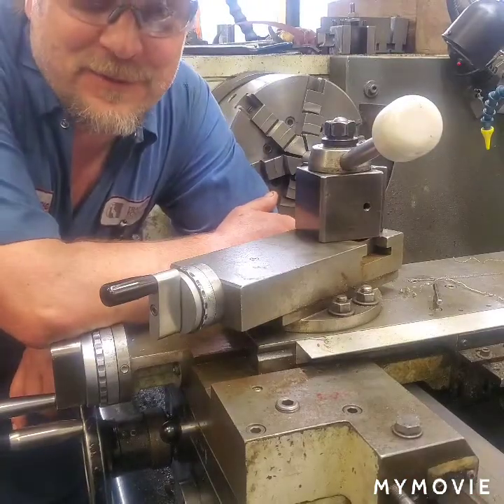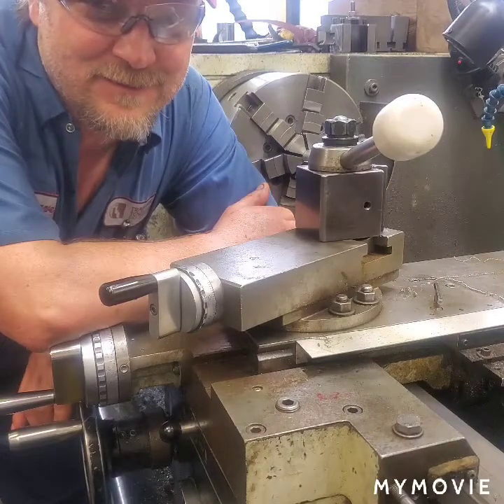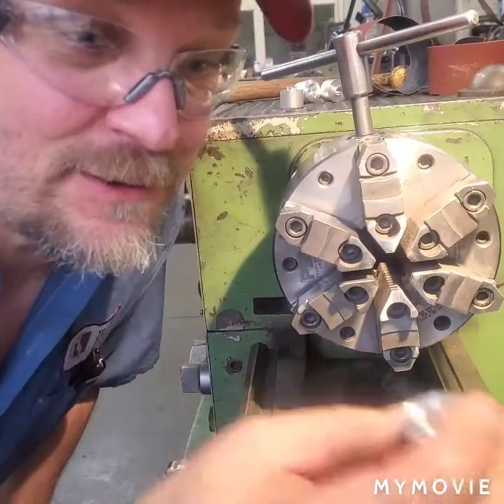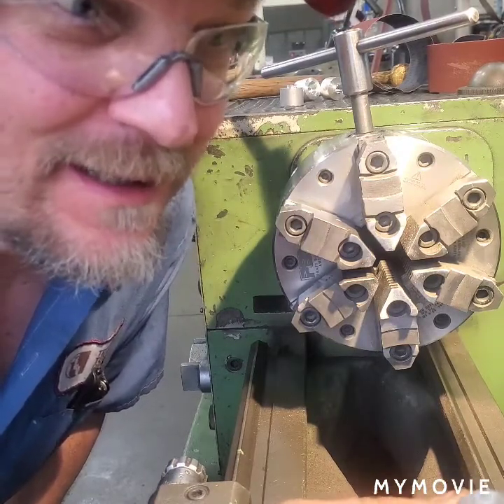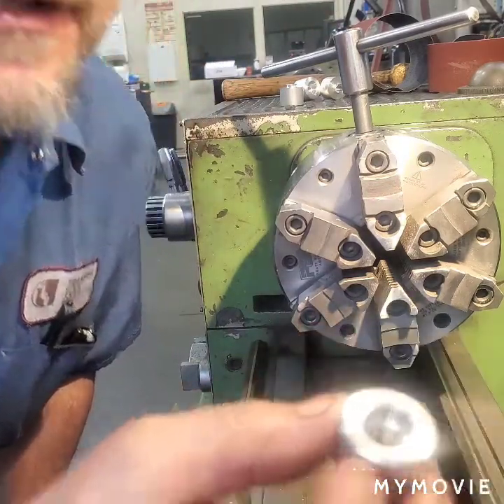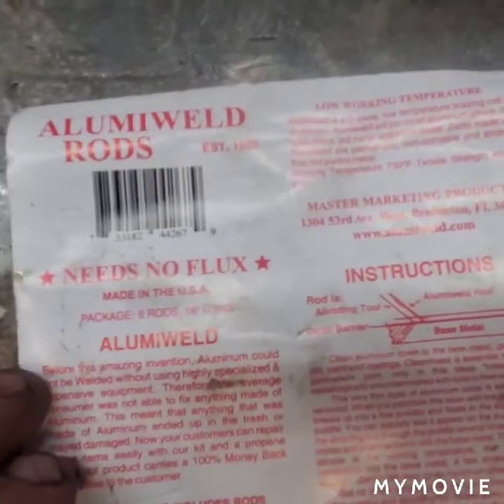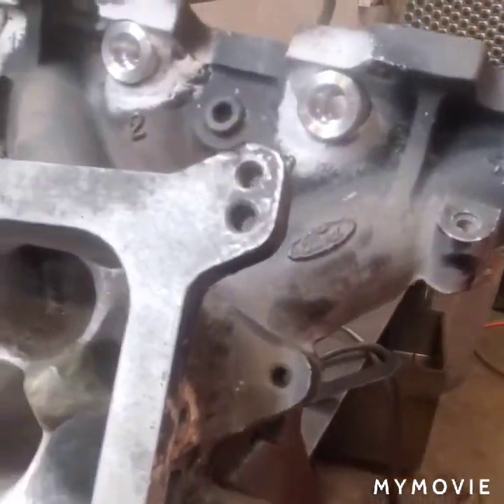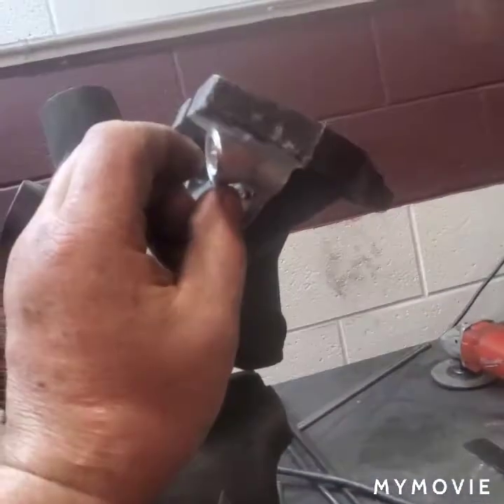Dave's,making fuel injector bungs for the 1963 turbo falcon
made injector bungs and drilled the intake manifold for them and attempted to weld them into the tntake manifold